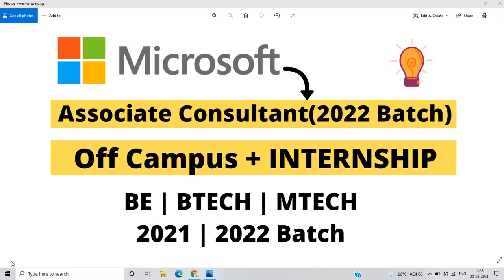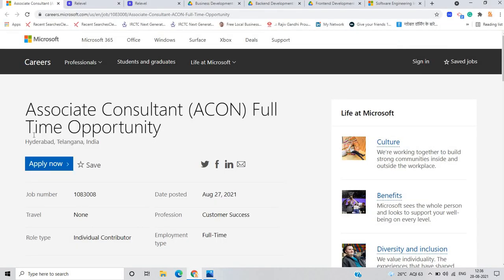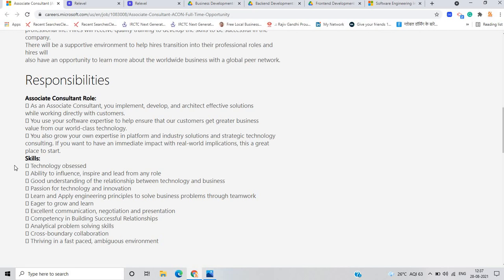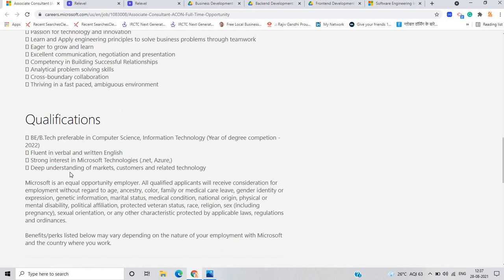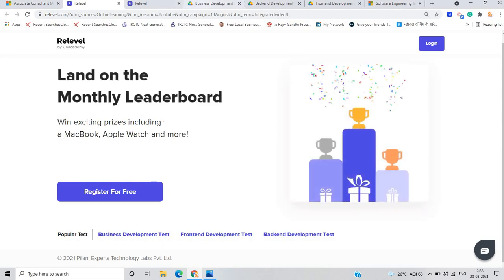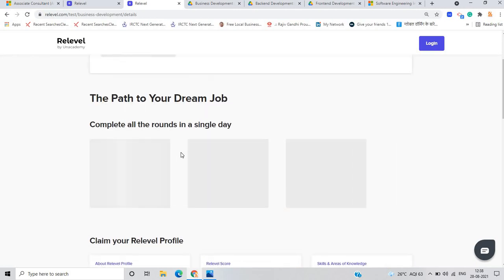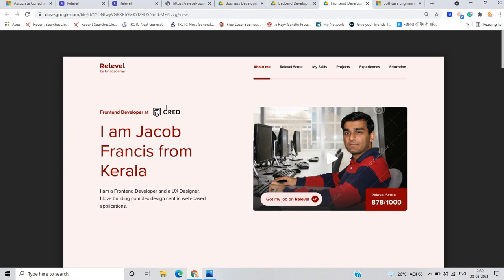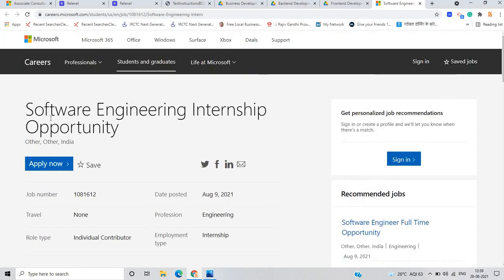Microsoft Full-Time Job Opportunity | Official for 2022 Batch | How To Apply | Complete Details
Hello everyone this video is realted to Microsoft Full Time Opportunity so in the video i discussed complete process so if you have any doubt you can ask in the comment section

🔥🔥Registration Link:-

🔥1. ACON Job:- Closed

🔥2. SDE Internship:- On Campus

📌📌If you are looking to work at India's finest companies, look no further. Relevel by Unacademy is organising skill assessment tests which will give you access to interview with companies like upGrad, Cred, Razorpay _ and _many more

internships 2023
off campus internships 2023
off campus internships
Internships 2023
2023 batch internships
freshers jobs
btech jobs
Microsoft full time opportunity
Microsoft off campus drive 2022
Microsoft jobs
Microsoft freshers jobs
freshers jobs